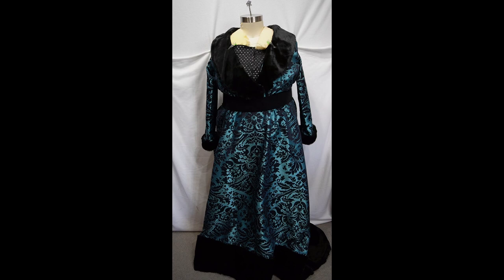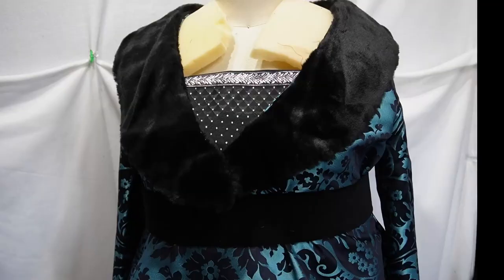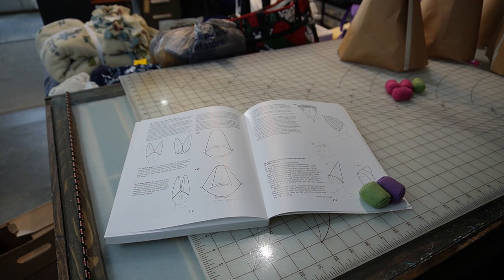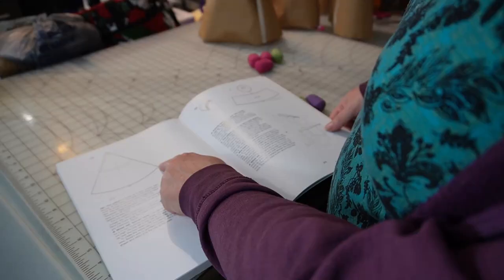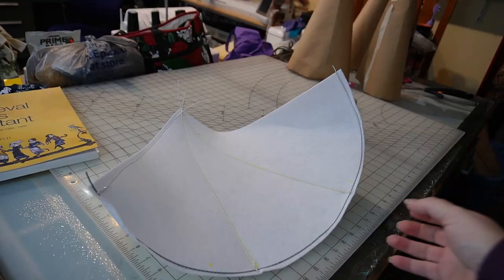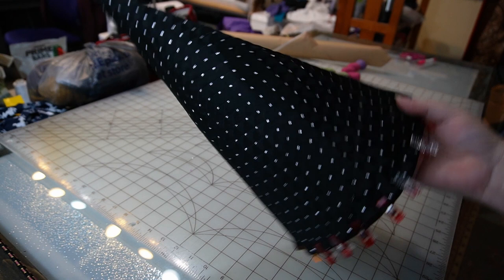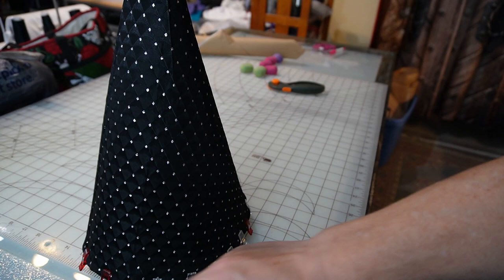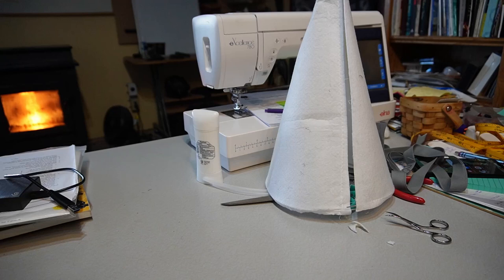Making a Hennin with a butterfly veil and finishing the dress to go with it!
Making a Hennin and Butterfly veil and finishing the Burgundian dress that goes with it.